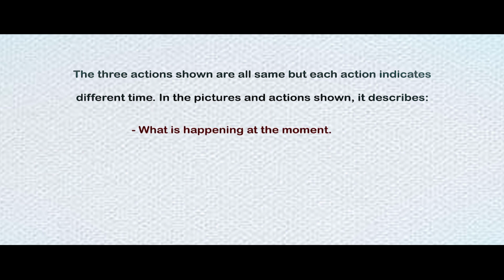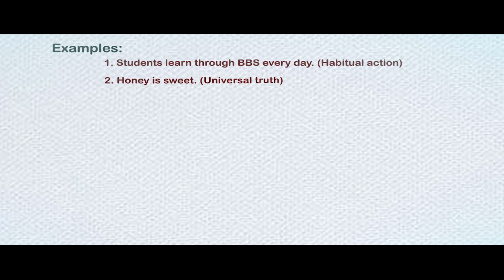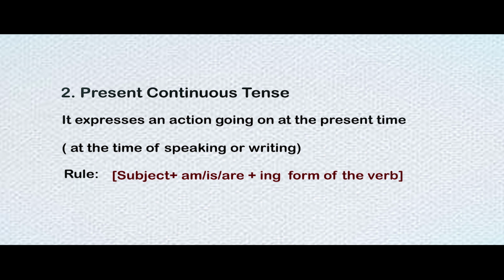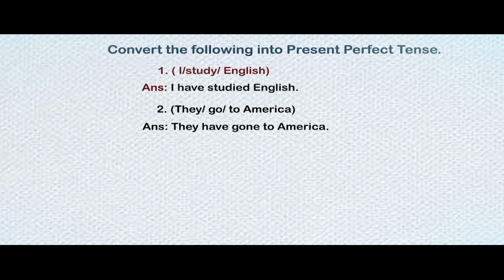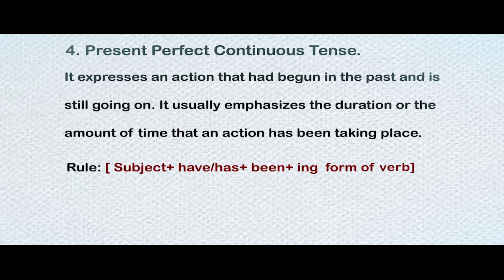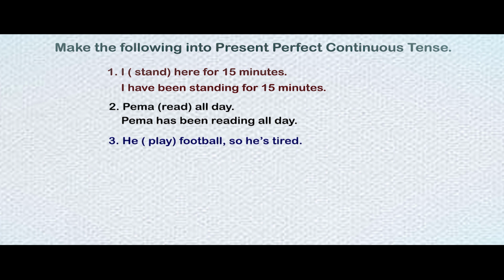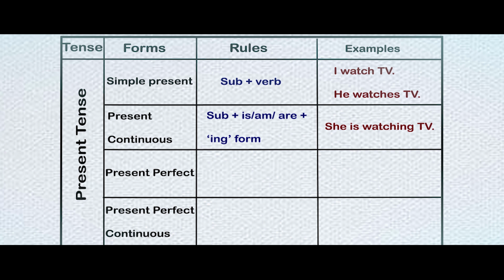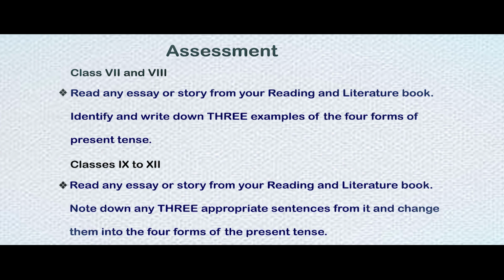English Key Stage 3, 4 & 5 : Present Tense